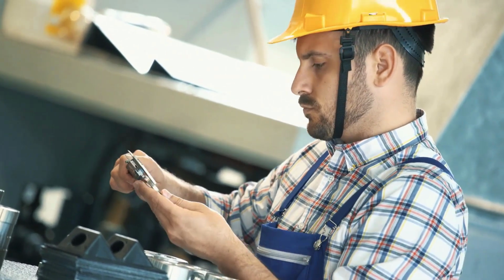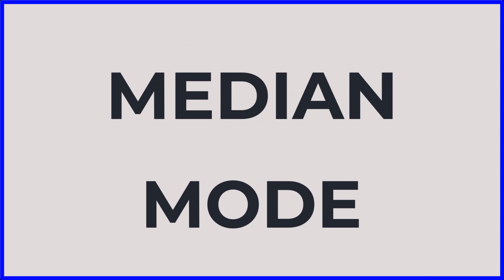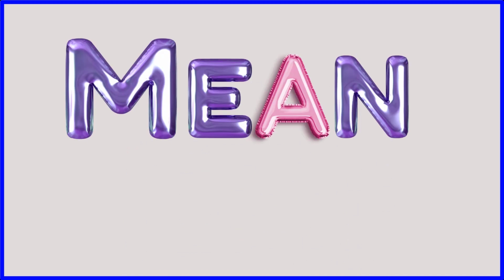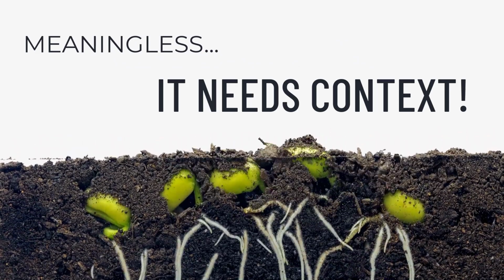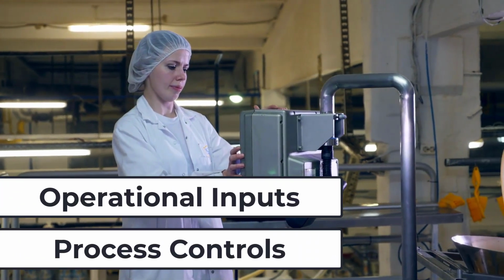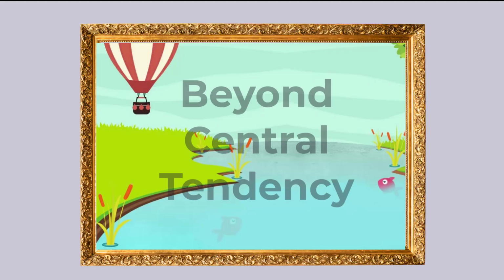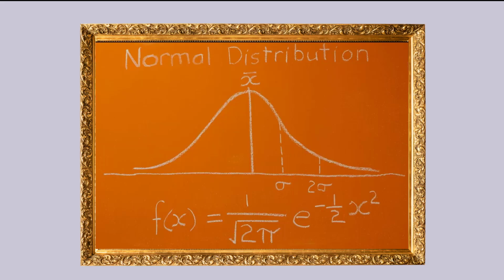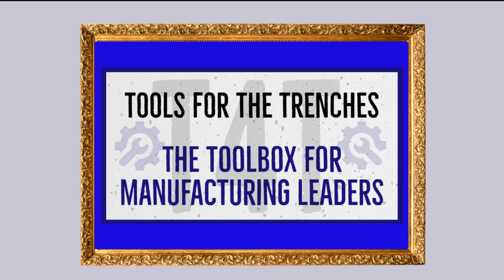Central Tendency: Finding Process Center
In manufacturing, data lurks in every corner of a factory. Converting so much process data into a usable format can definitely be a challenge. Sometimes, simplifying things is the way to go. Statistical Mean is a measure of central tendency and it is a corner stone tool of six-sigma methodology and manufacturing process management. See how mean can support your process objectives!